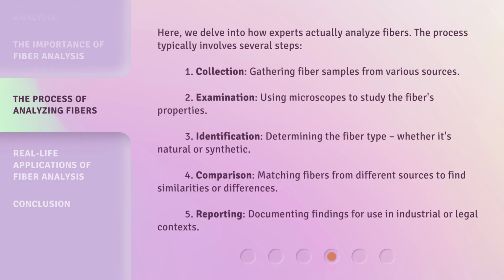Understanding Fiber Analysis: An English Learning Guide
Mastering Fiber Analysis: The Ultimate English Learning Guide • Unravel the secrets of fiber analysis and enhance your English skills with this comprehensive learning guide. From unraveling complex sentences to mastering vocabulary, this video will equip you with the tools you need to excel in English. Get ready to dive into the world of fiber analysis and take your language proficiency to new heights!

00:00 • Introduction - Understanding Fiber Analysis: An English Learning Guide
00:31 • What is Fiber Analysis?
01:09 • The Importance of Fiber Analysis
01:39 • The Process of Analyzing Fibers
02:21 • Real-Life Applications of Fiber Analysis